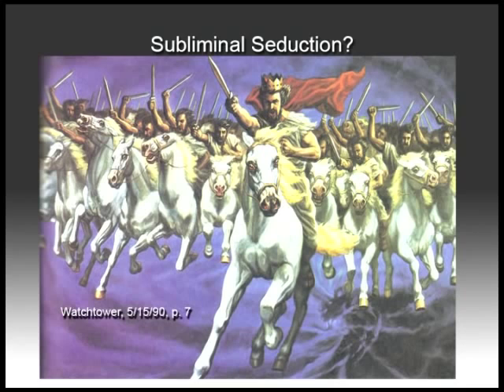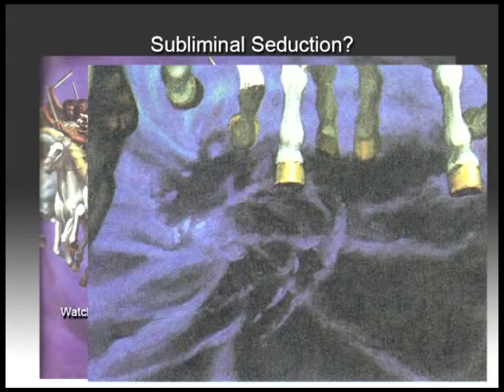WNFJ - Darkness In The Watchtower #5 (final)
This is part 5 (Final video) of Tom showing some of the occult influences found within the teachings of Jehovahs Witnesses.